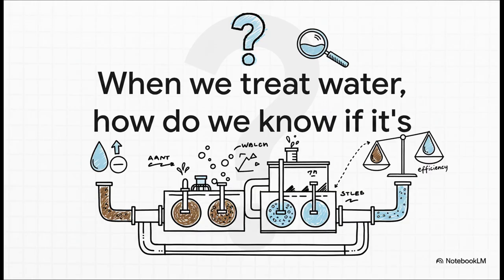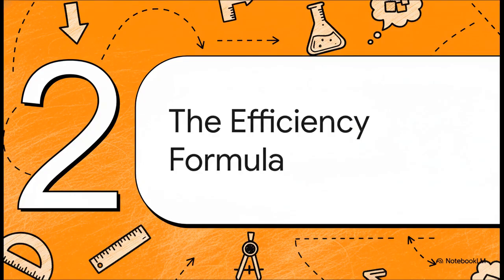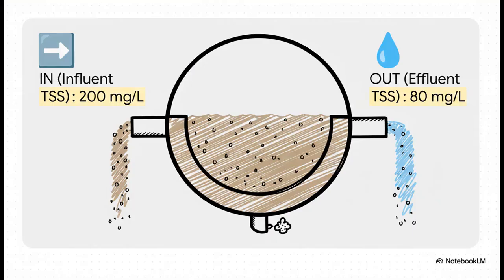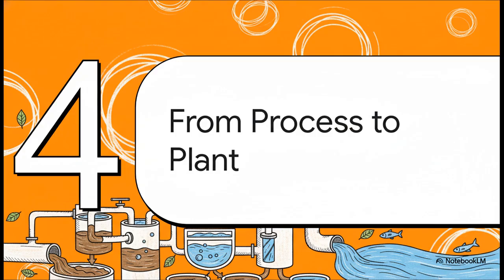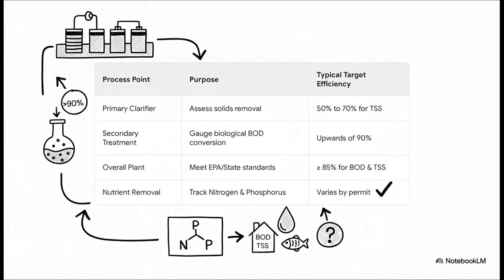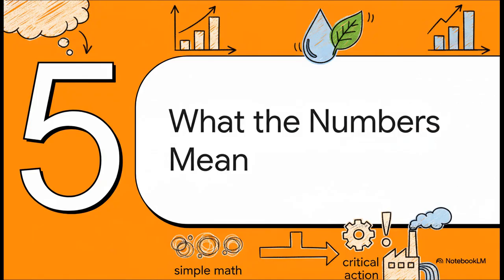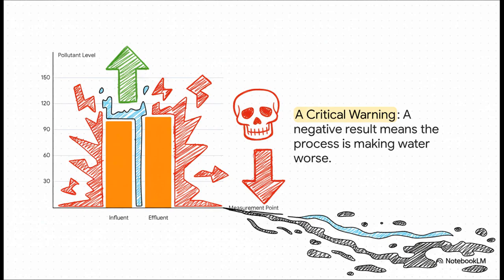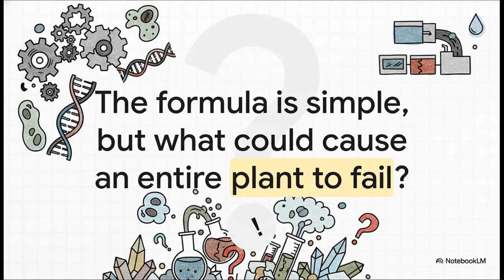Wastewater Treatment Percent Removal and Efficiency Calculation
In this video, we break down how to calculate Percent Removal/Efficiency in wastewater treatment—one of the most important metrics used to evaluate process performance and ensure regulatory compliance. This formula compares what comes into a treatment unit (influent) with what goes out (effluent), using either concentration (mg/L) for daily operations or mass loading (lbs/day) for reporting requirements.
We also explain how percent removal is applied to units like primary clarifiers and for overall plant performance, and what it means when efficiency values drop, hit zero, or go negative.